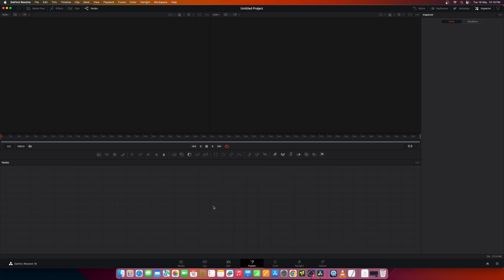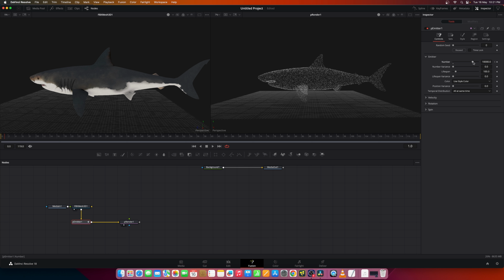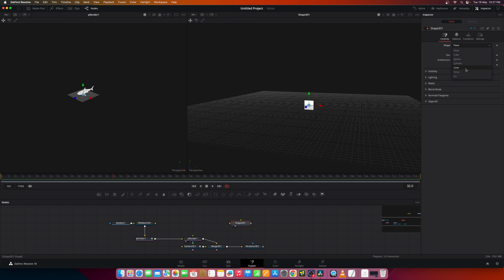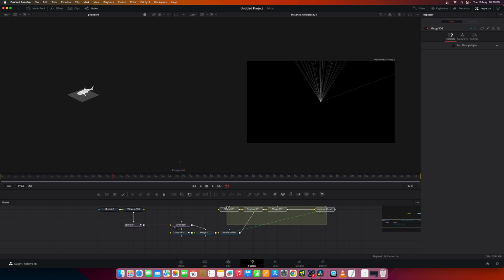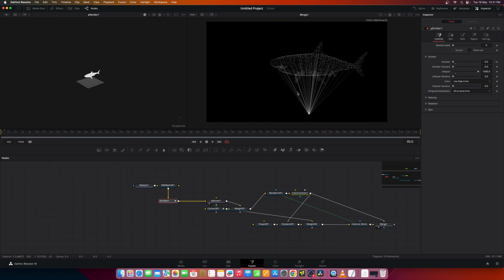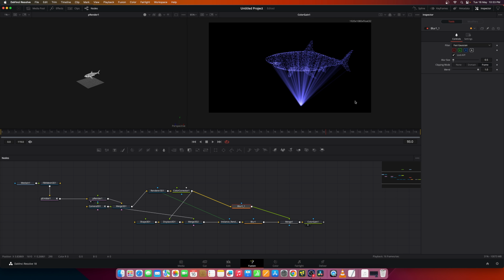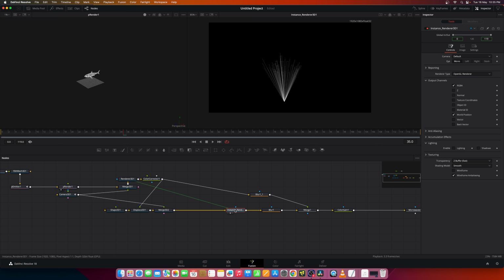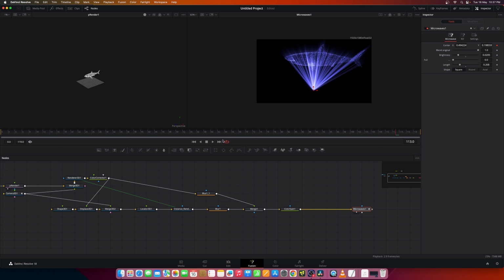Hologram Projection | DaVinci Resolve Fusion Tutorial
Project File Coming Soon!